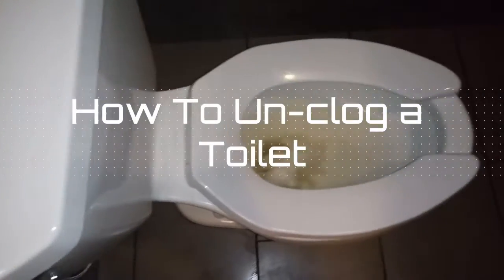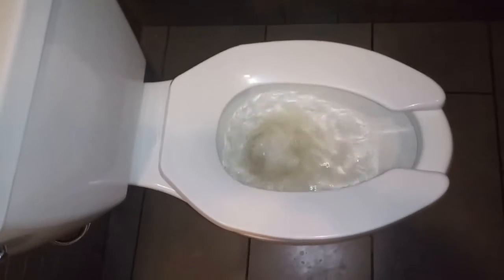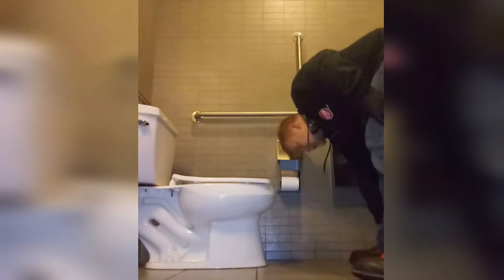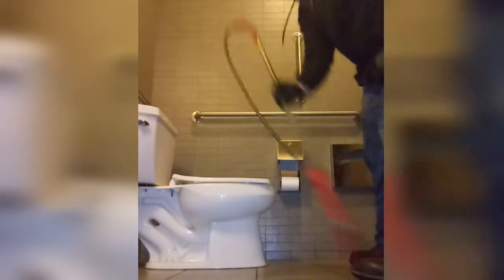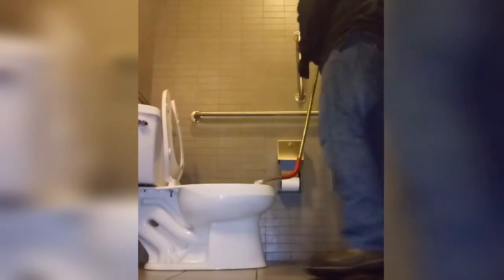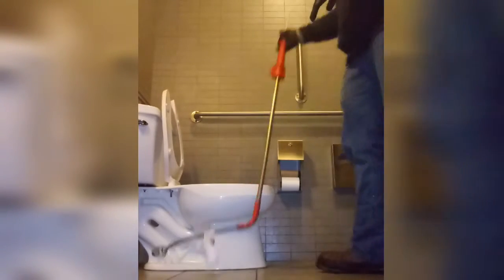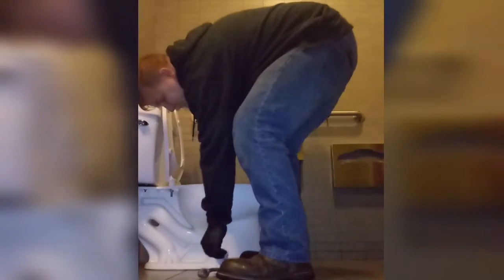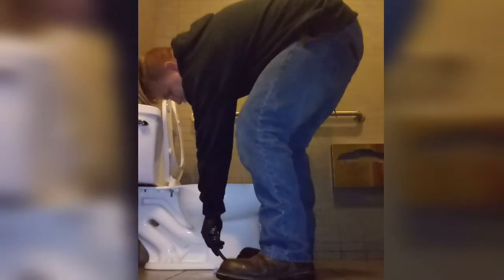How to unclog a toilet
Today we're going to be looking at how do I unclog a toilet once you realize the plunger isn't working